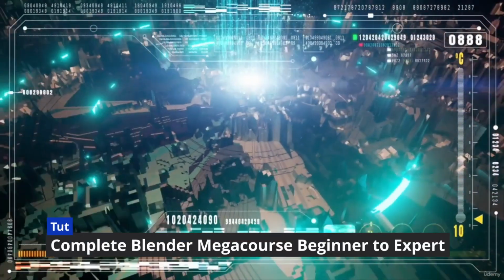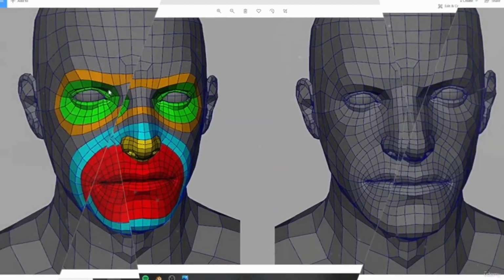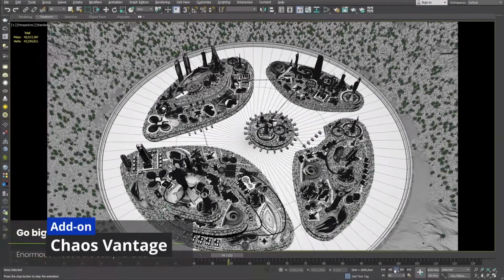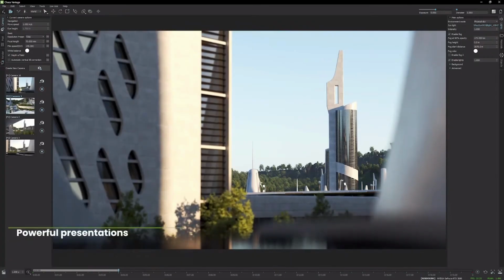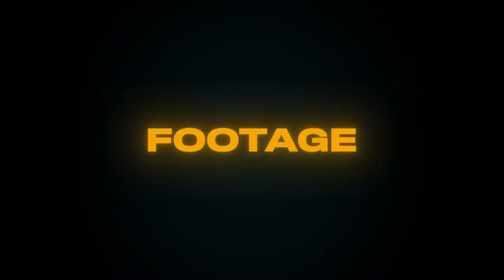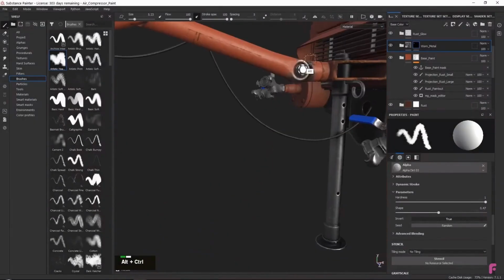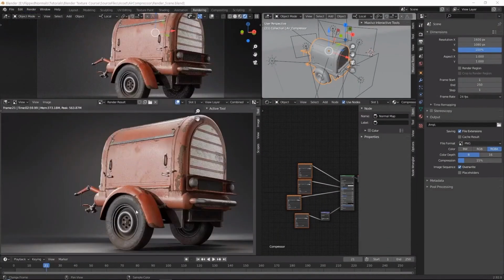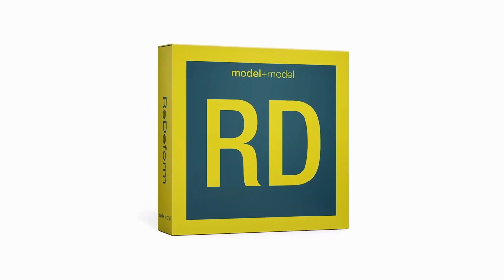Universe, Low Poly Apocalypse, Texturing, Blender and More | Digital Media Resources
Take a look at the tutorials, programs and applications that will help you in your creative process.

00:00 - CGAxis Models Volume 36 Fences
00:26 - Red Giant Universe v6
00:49 - POLYGON - Apocalypse Pack
01:22 - Complete Blender Megacourse: Beginner to Expert
02:08 - Eevee Production Suite
03:18 - Chaos Vantage
03:51 - EZCO CRT EMULATOR
04:15 - Advanced Texturing in Substance Painter
05:03 - Forester
05:40 - ReDeform
06:04 - Exposure X7